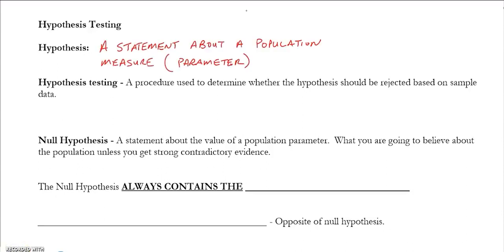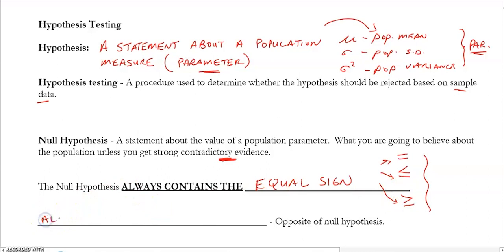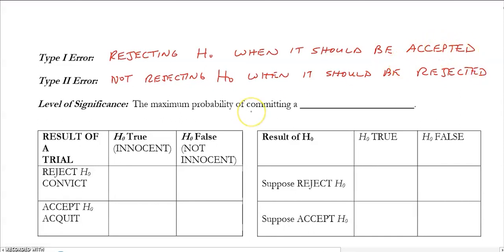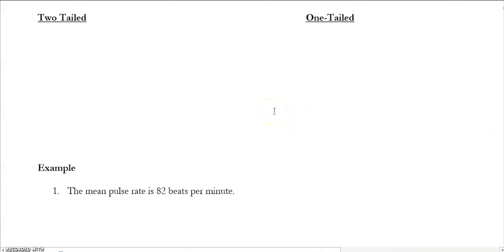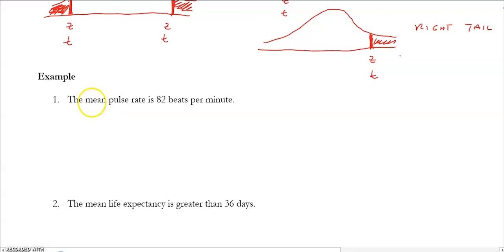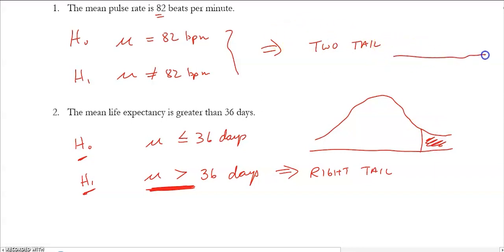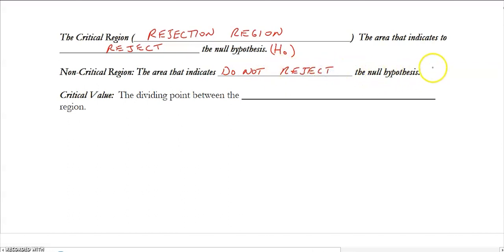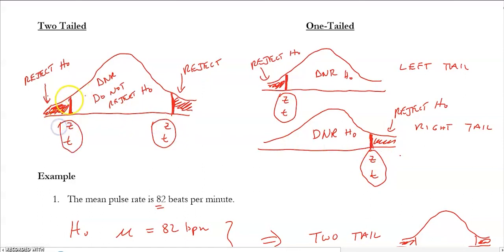01 Introduction to Hypothesis Testing